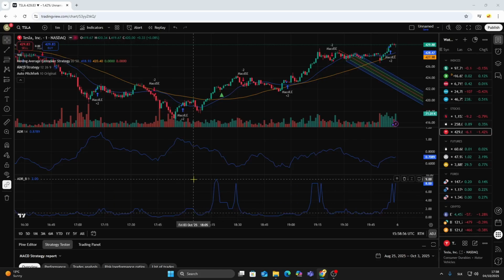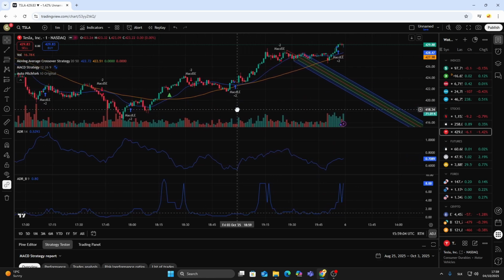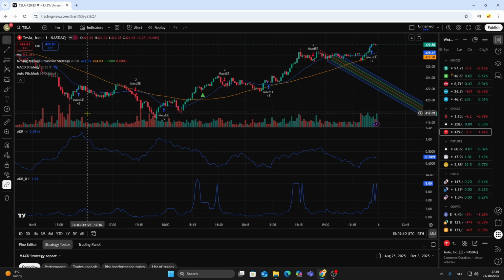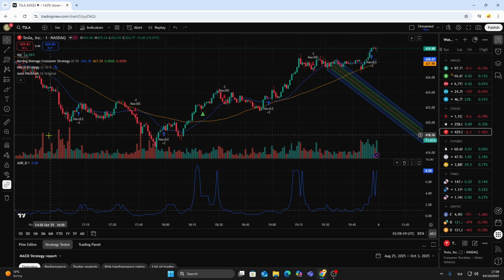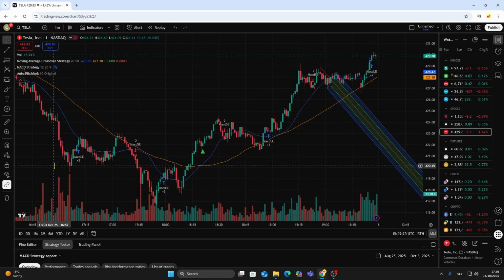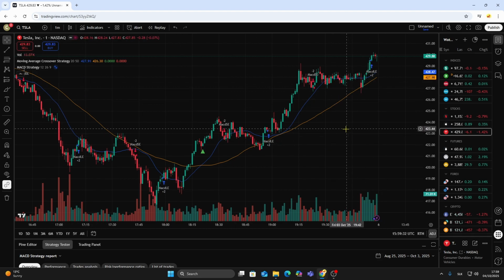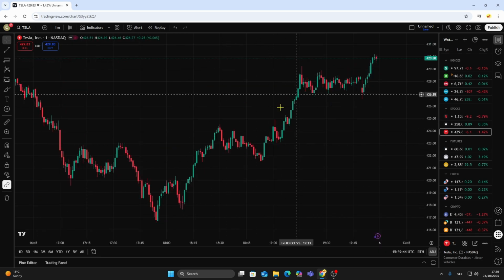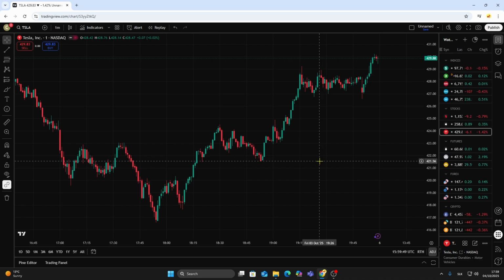How to Remove Indicators in TradingView (Step-by-Step Tutorial) 2025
✔️ In this video, I’ll show you how to remove indicators in TradingView quickly and easily.

✔️ Learn how to delete indicators one by one or clear all at once for a clean chart setup.

✔️ Perfect for traders who want to declutter their charts and focus only on price action.

✔️ Save time and keep your workspace organized with this simple TradingView trick.